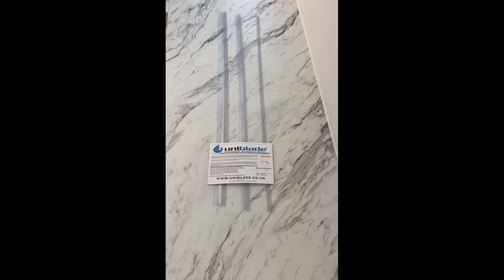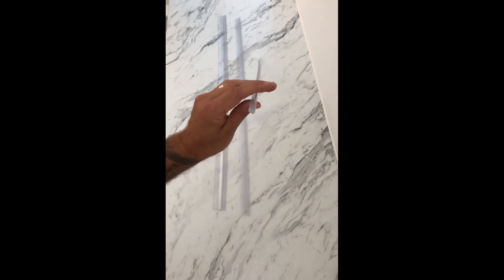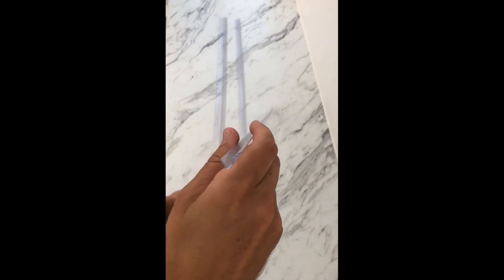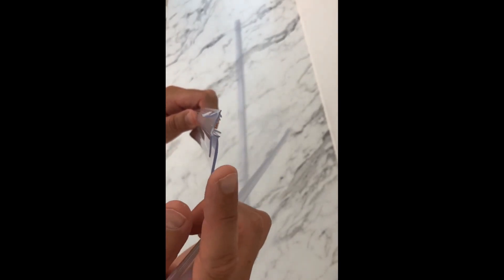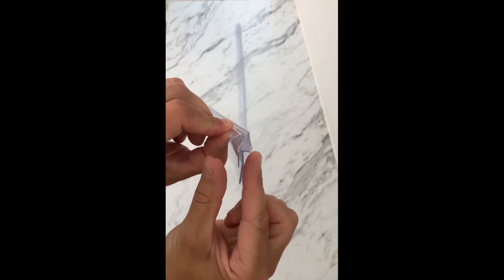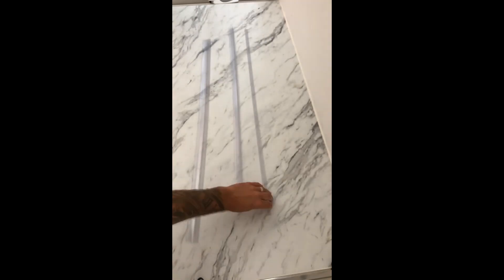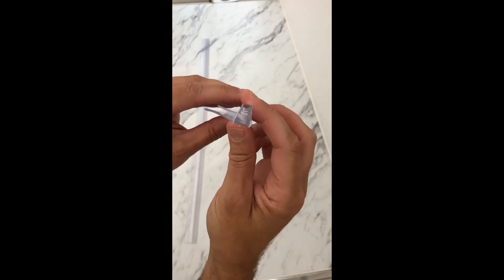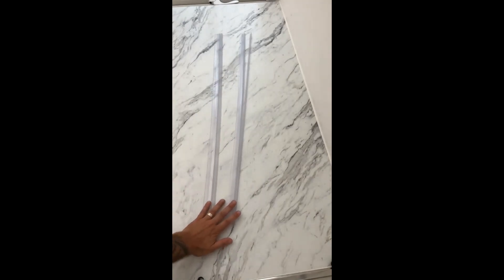How To Click The Uniblade Together Close Up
Thought we'd do a shorter, close up video on how the Uniblade shower seal parts click together along with a brief explanation on where they fit too.